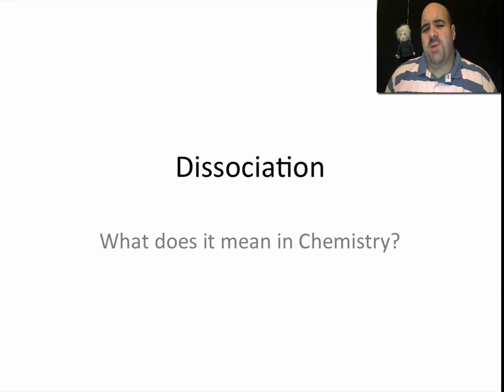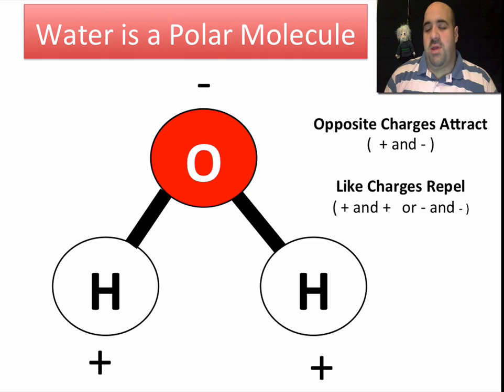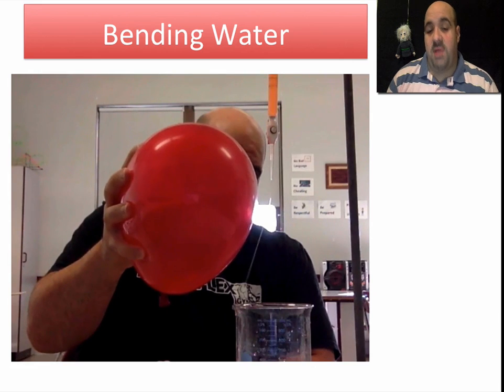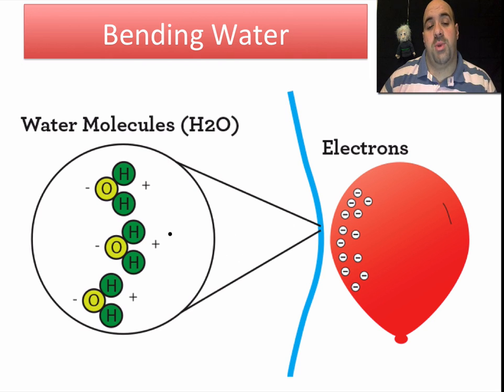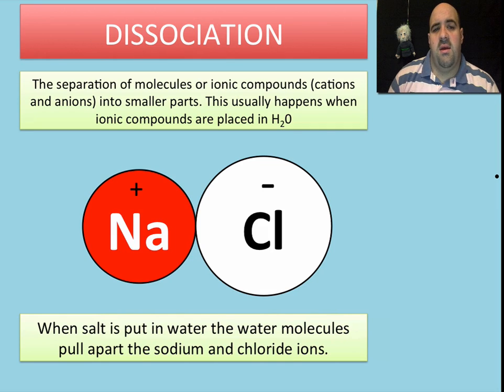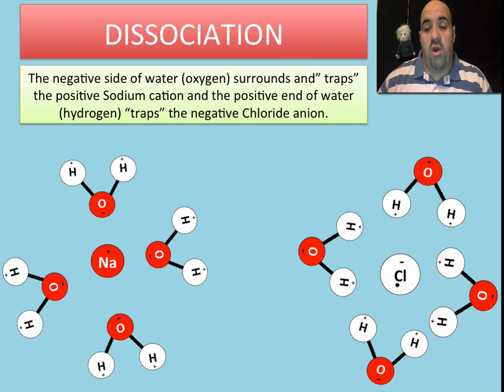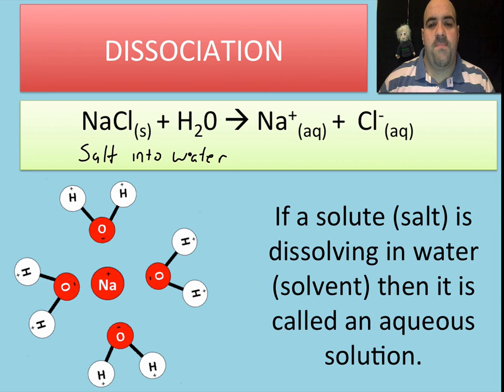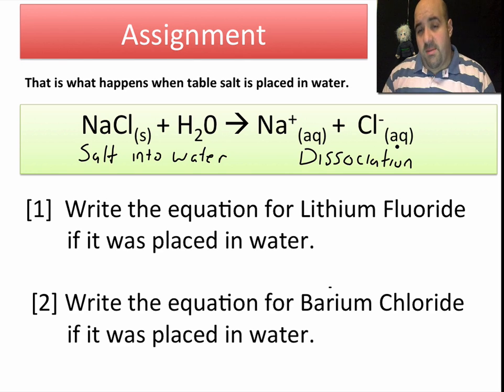What is Dissociation in Chemistry?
Explanation of why ionic compounds are separated into their respective cations and anions when placed in water which is a polar substance.